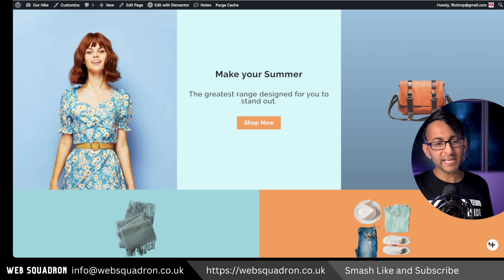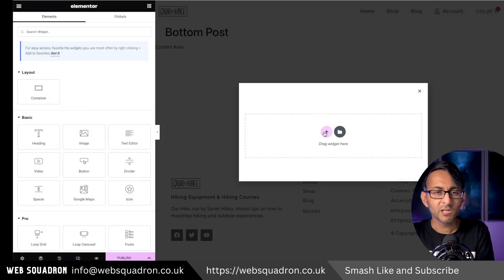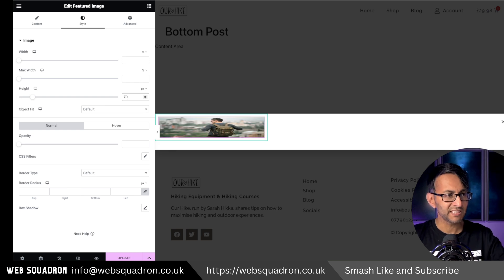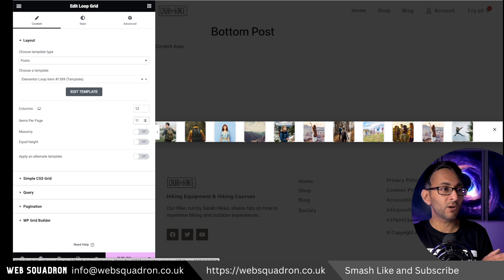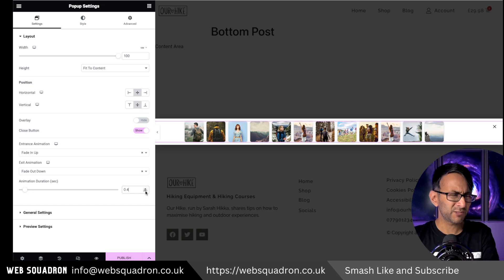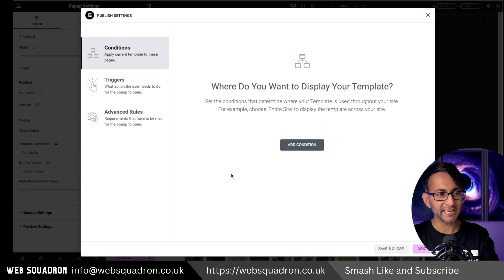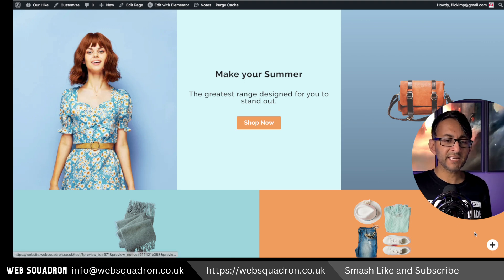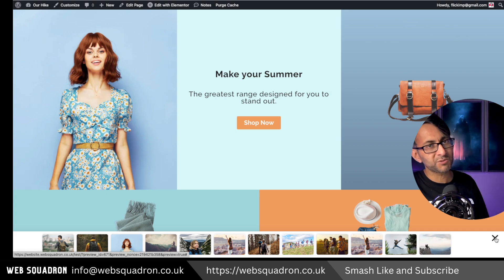Add a Blog Preview with a Pop Up - Elementor Pro Wordpress Tutorial